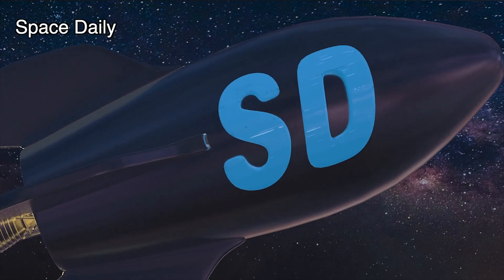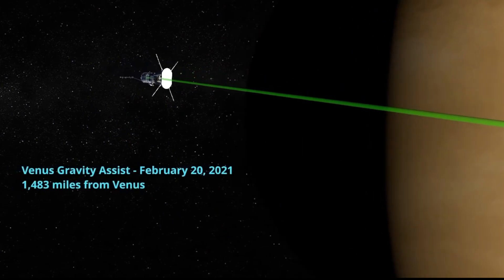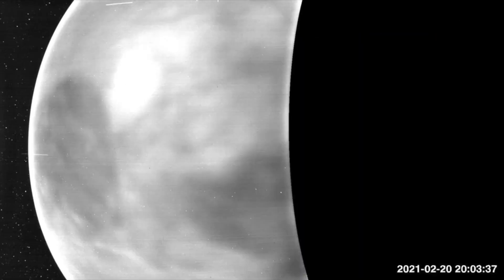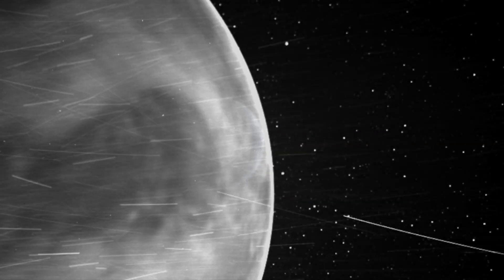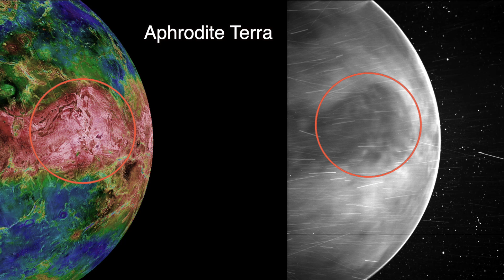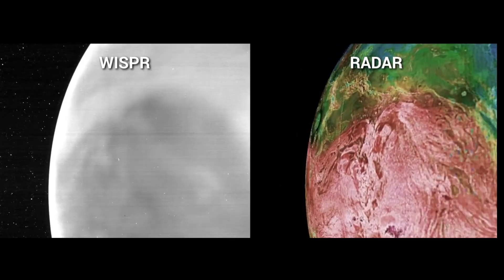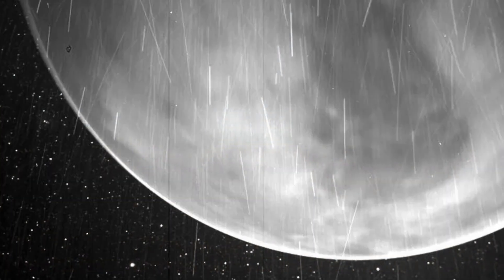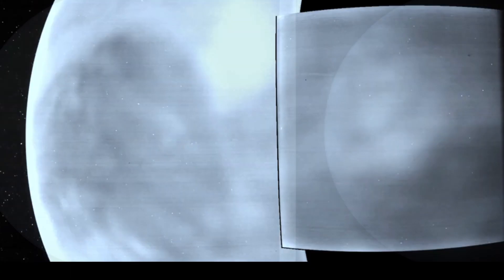First Images of Venus' Surface in Visible Light by Parker Solar Probe: space news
Parker Solar Probe Captures its First Images of Venus' Surface in Visible Light

NasaParkerSolarProbe has taken its first visible light images of the surface of Venus from space.

Smothered in thick clouds, Venus’ surface is usually shrouded from sight. But in two recent flybys of the planet, Parker used its Wide-Field Imager, or WISPR, to image the entire nightside in wavelengths of the visible spectrum – the type of light that the human eye can see – and extending into the near-infrared.

These images, combined into a video, show the glow of the planet's surface at night, caused by incredible heat emanating from the surface. The temperature of the surface of Venus, even on the night side, is about 460 degrees Celsius and therefore the rocky surface of Venus glows like a piece of iron pulled out of a furnace.

The WISPR images also show features on the Venusian surface, such as the continental region Aphrodite Terra, the Tellus Regio plateau, and the Aino Planitia plains. Since higher altitude regions are about 85 degrees cooler than lower areas, they show up as dark patches amidst the brighter lowlands. These features can also be seen in previous radar images, such as those taken by Magellan.

Such images of the planet, often called Earth’s twin, can help scientists learn more about Venus’ surface geology, what minerals might be present there, and the planet’s evolution. Given the similarities between the planets, this information can help scientists on the quest to understand why Venus became inhospitable and Earth became an oasis.